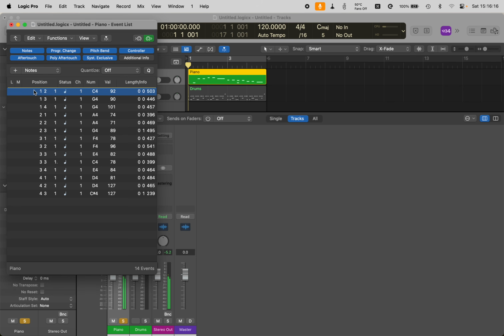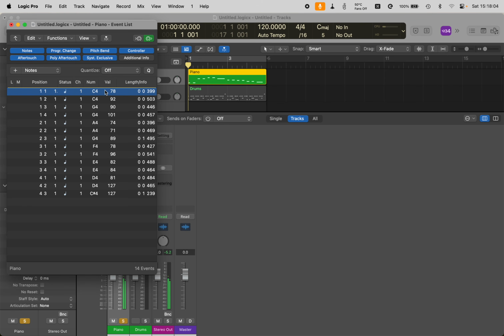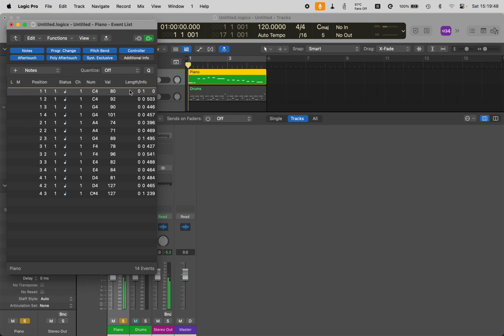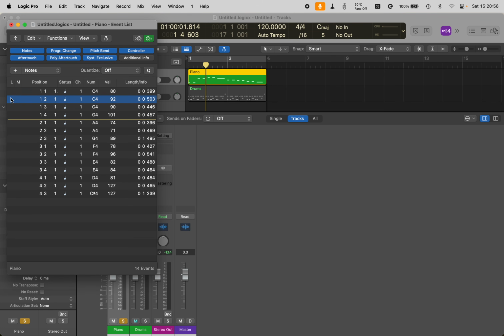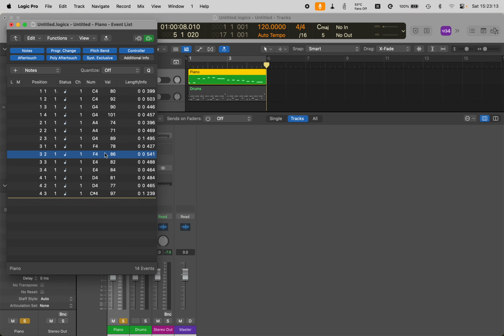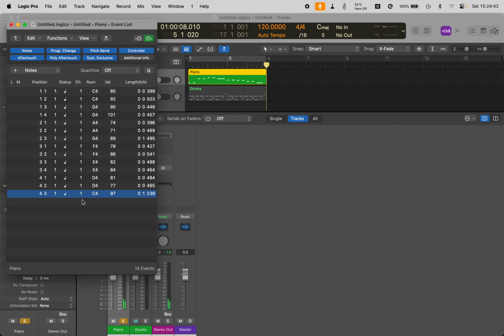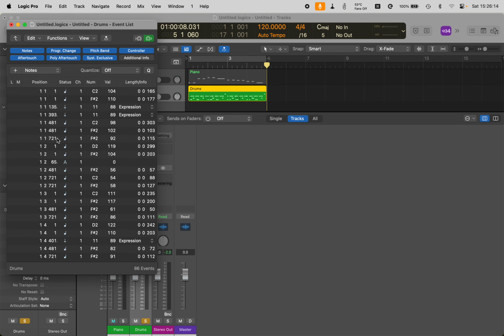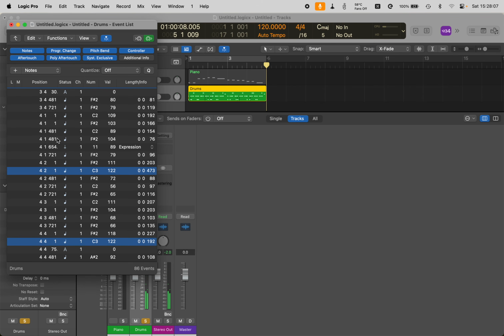Logic Pro Bite-Size for VI's - Midi Event List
In this video I will take you through the columns found within Logic's Midi Event list (CMD+7) used for manipulating midi notes.
Here, I use two example pieces in the form of 'Twinkle Twinkle Little Star' and a short drum groove.

As is becoming common for me, I am unable to fit this video within my self-assigned 10 minutes, so I think I'll have to give up that wish, as it's not likely to happen.

A note for my sighted viewers:
You will hear VoiceOver (the lady in the background) as this video is primarily for blind/visually impaired Logic users.